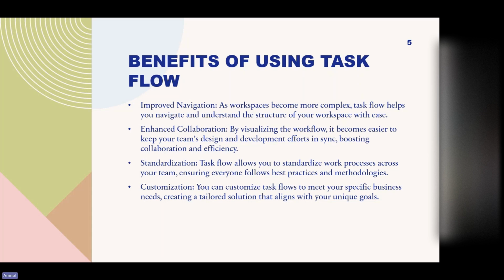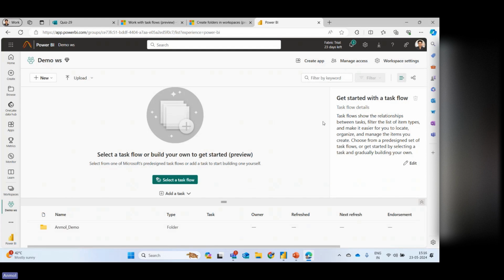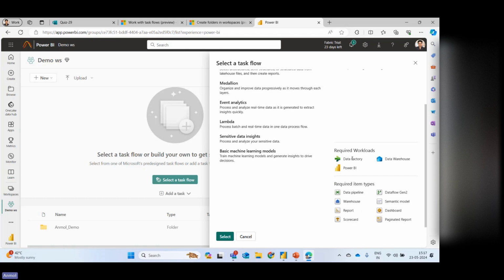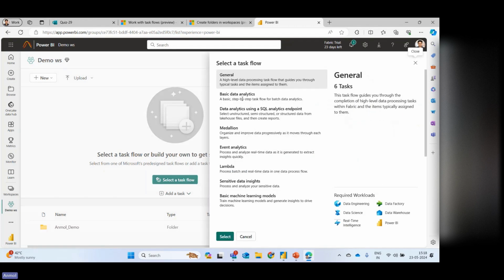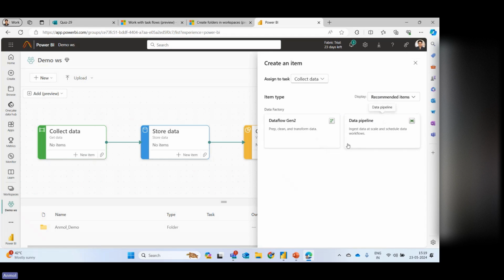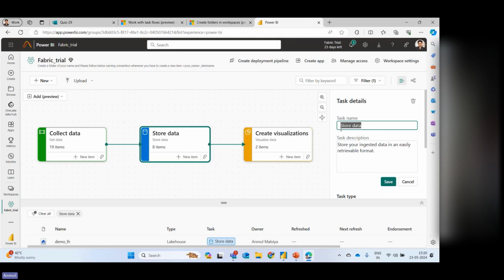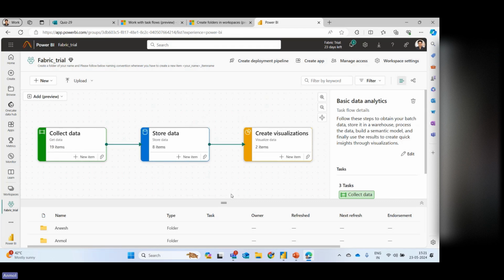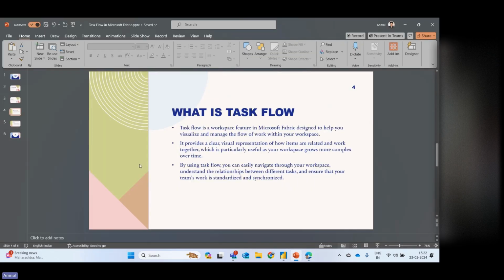Task Flow In Microsoft Fabric | AnmolPowerBICorner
Learn how to optimize your workflows in Microsoft Fabric with this in-depth tutorial on Task Flow! In this video, I'll walk you through:

What Task Flow is and how it works in Microsoft Fabric
Step-by-step instructions to create and manage task flows
Tips for automating processes and improving efficiency
Whether you're new to Microsoft Fabric or looking to enhance your skills, this guide will help you master Task Flow and streamline your operations.

Check out my blog for more in-depth articles and resources: Anmol's Blog

power bi tutorial power bi hindi power bi dashboard power bi project 2023 complete project 2023 beginner level project power bi beginner project